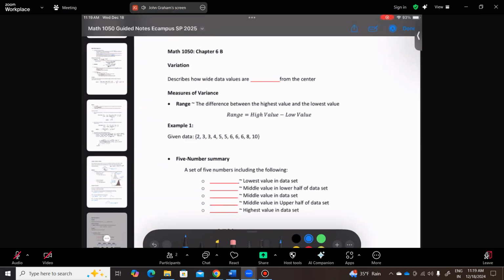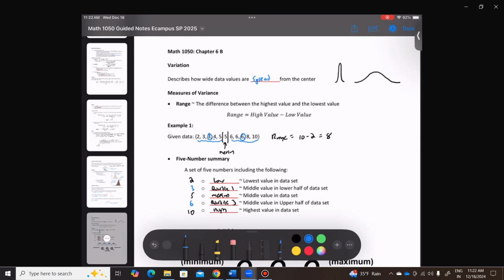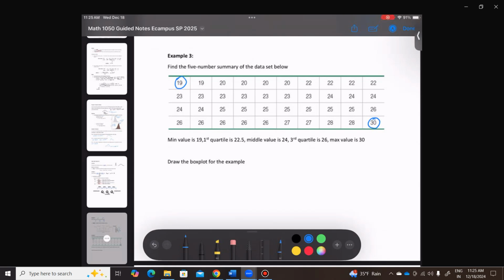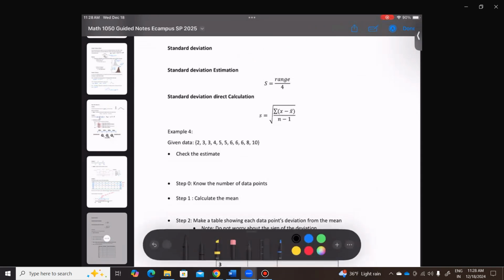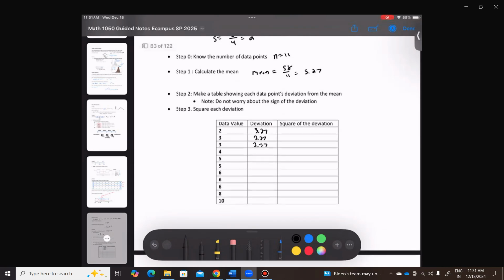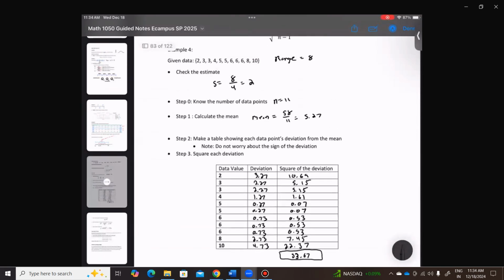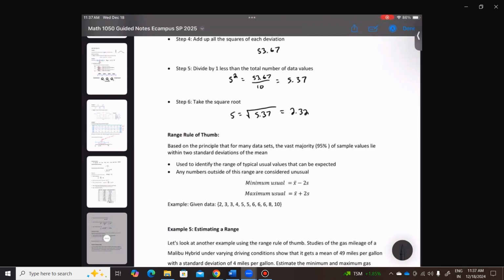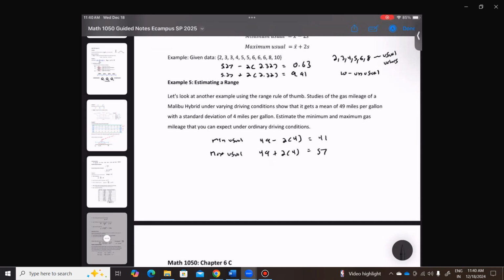Math 1050 Chapter 6B Variation of Data